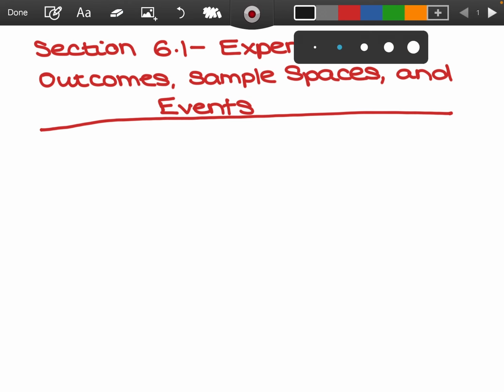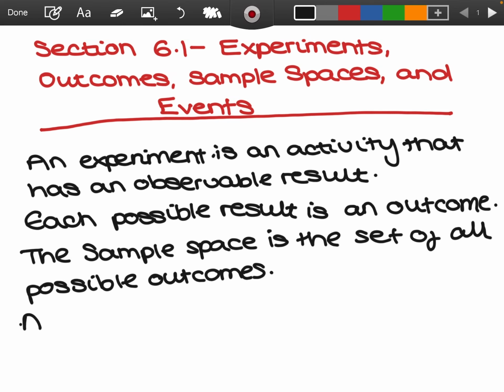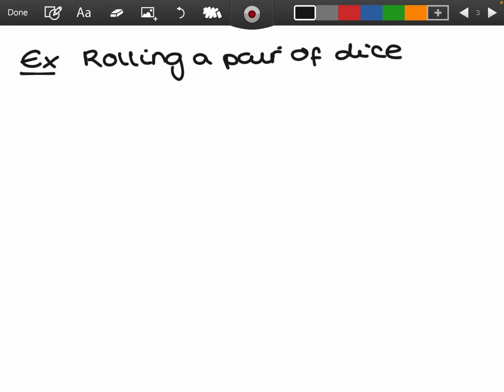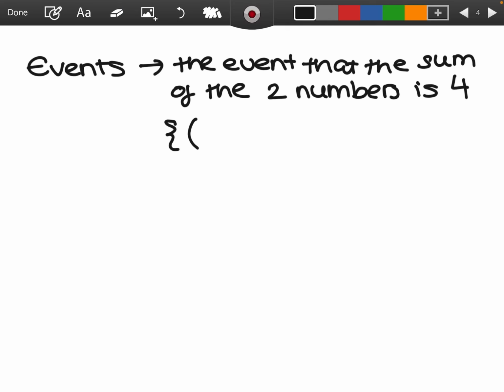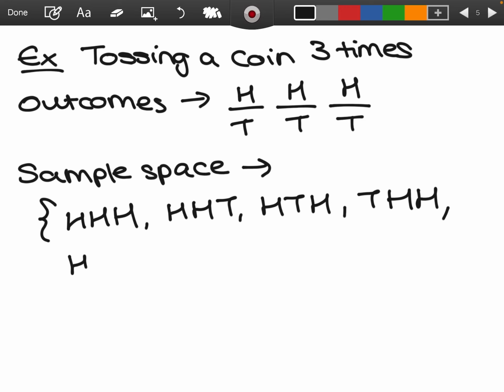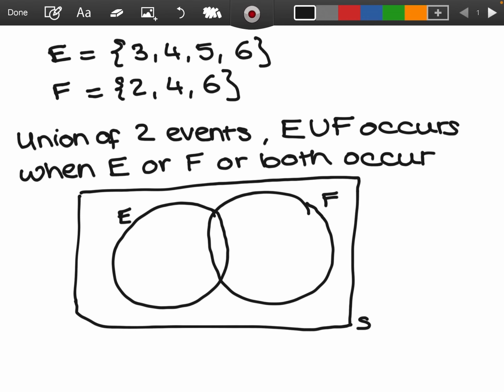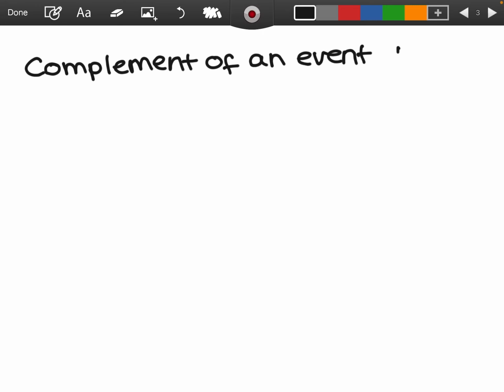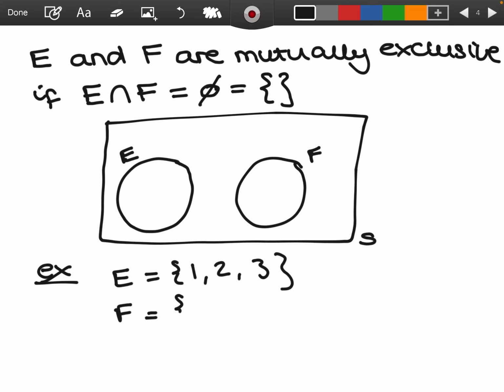MAT110 Section 6.1 - Experiments, Outcomes, Sample Spaces, and Events